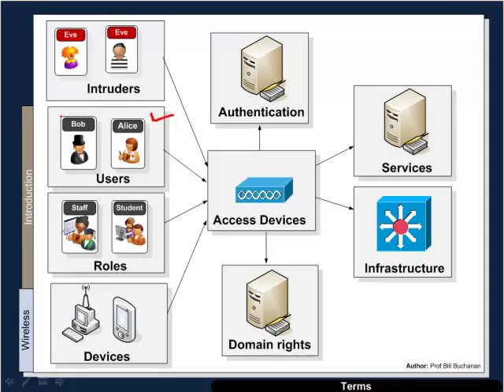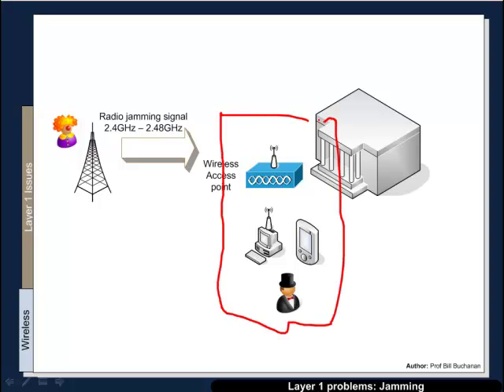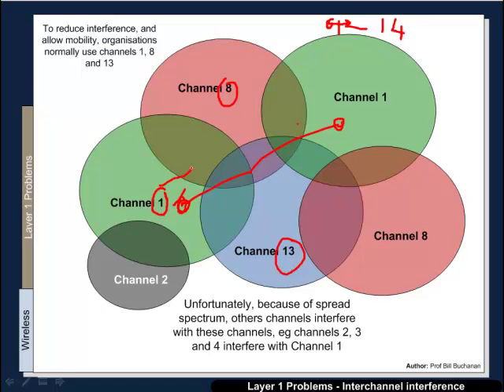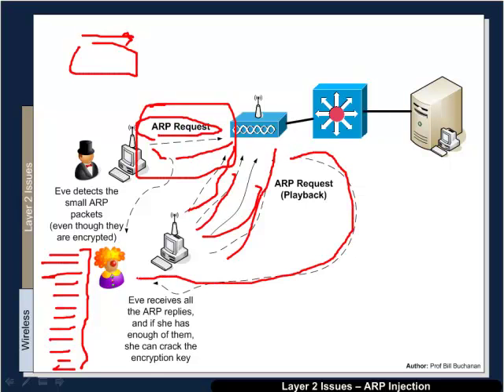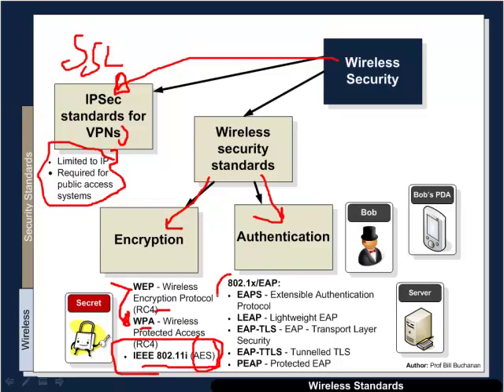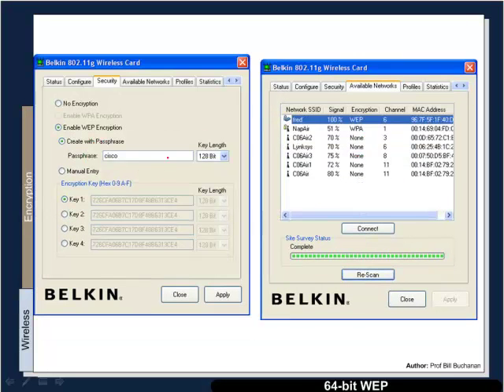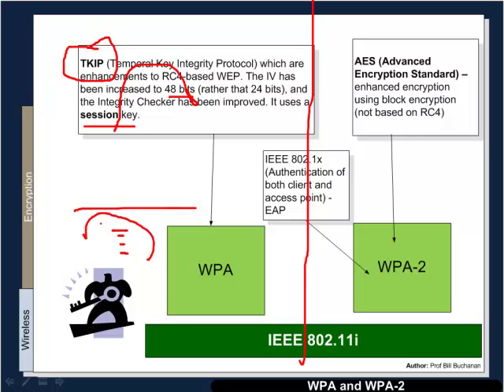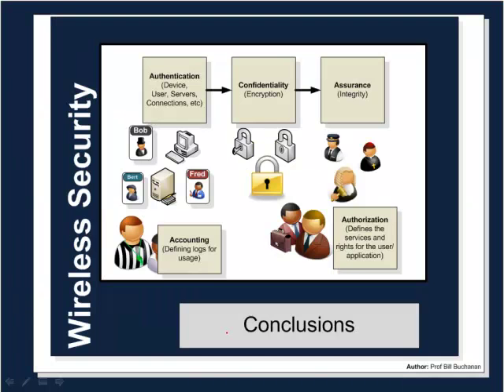Wireless - Security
This provides an outline to wireless security, including:

- Wireless Threats (Layer 1, 2, 3 and 4 problems).
- Security Methods.
- Encryption.
- Authentication.